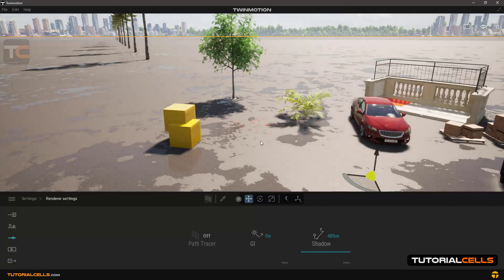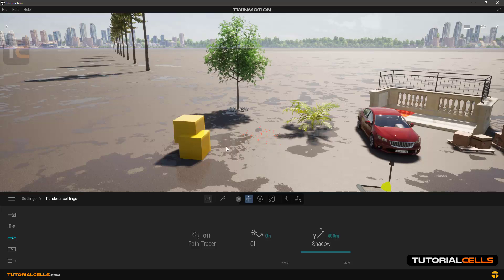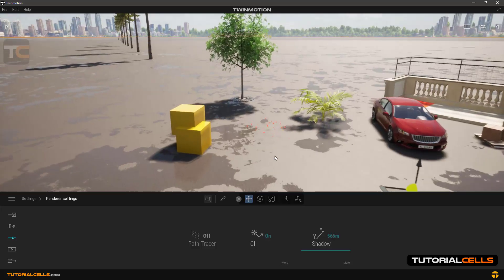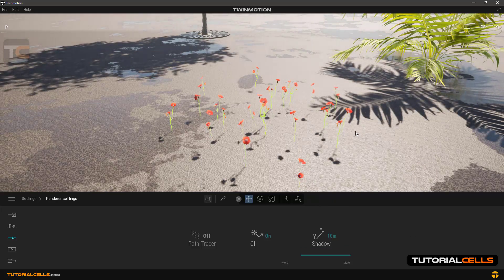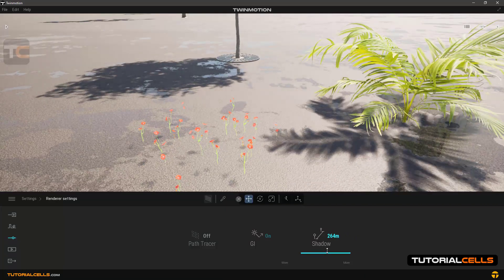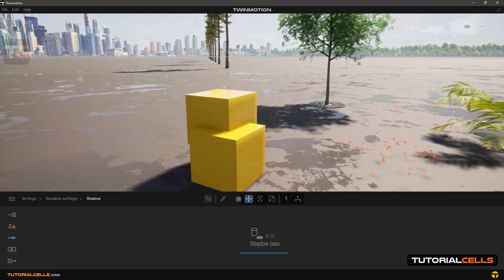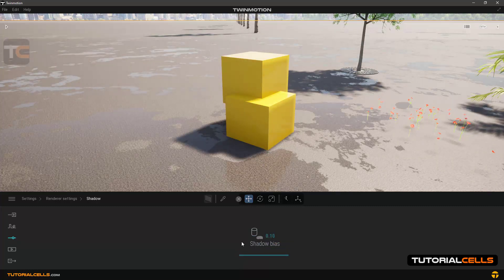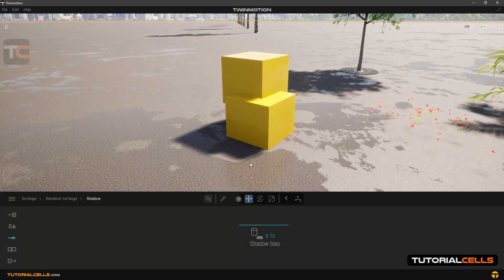0056. shadow settings in twinmotion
Continuing to explain the software settings, we come to the shadow settings. Enter the settings section and then renderer. The number 400, which is in the shadows by default, means that the shadows are calculated from the camera to a distance of 400 meters. If you reduce the distance, you will see that the shadows of distant trees are no more exist . Well,  . When the shadow number is the same as the default number. Shadows of small objects near the camera are no longer visible. If we reduce the number of shadows, these small shadows will also be seen. Instead, the shadows of objects far from this number will no longer exist. There is another point that if you play with the number of shadows, you will find that it also has an effect on smoothing or sharpening shadows.
Shadow bias option. If you look at this object, even this cube is inside the ground, you feel that it is a little on the air. The lower number of the bias, solves this problem. But it does not go less than this number. See this photo for example. These objects are inside each other but you feel that they are far apart.